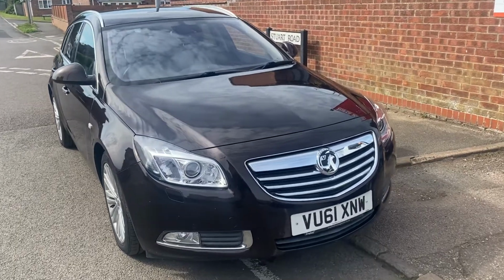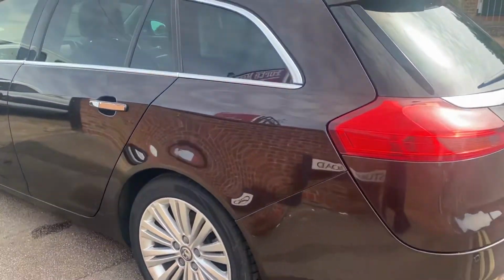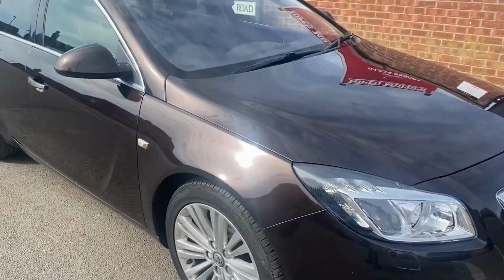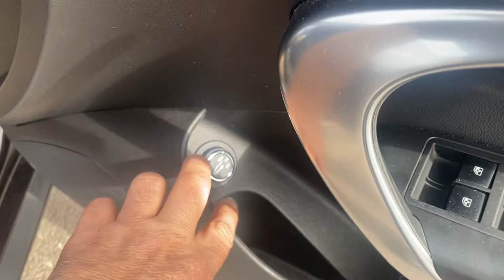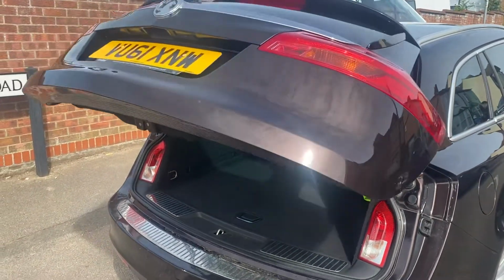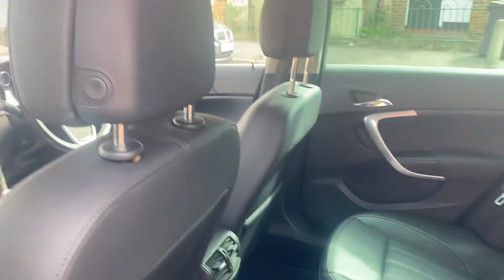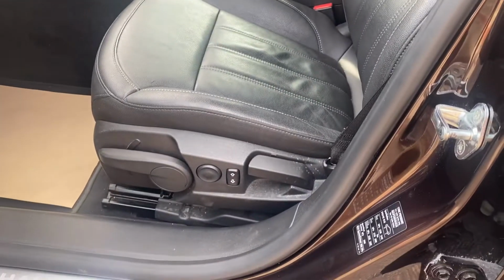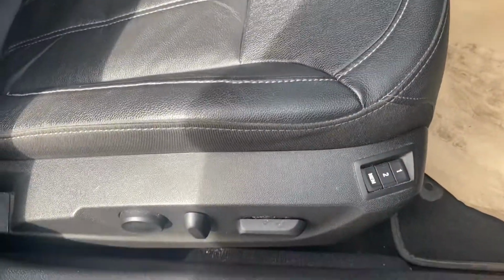Vauxhall Insignia 61 plate 97k FSH